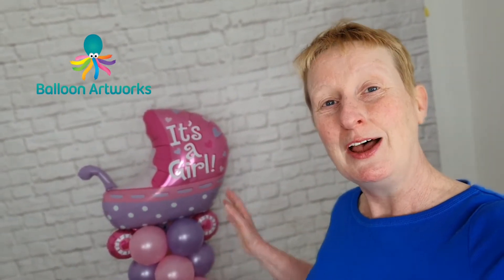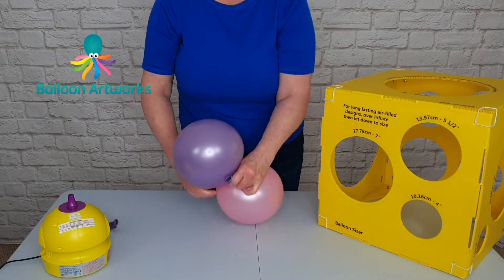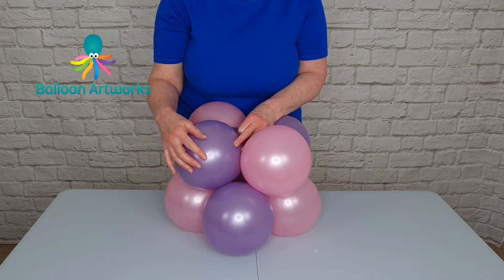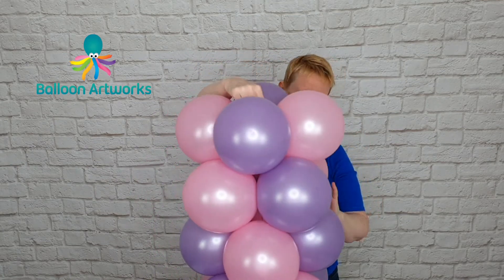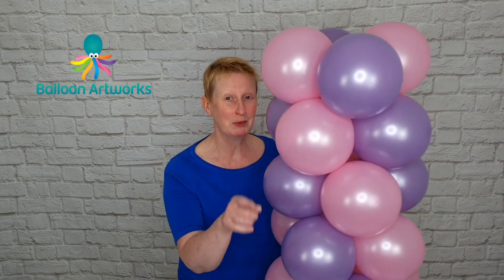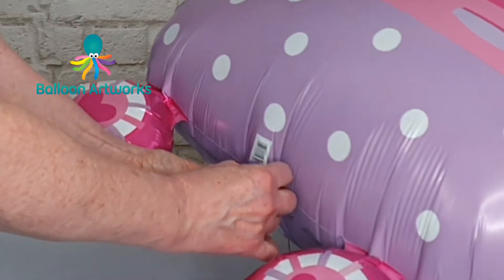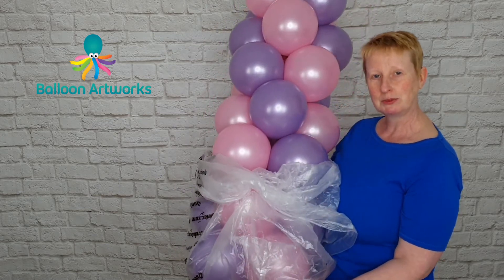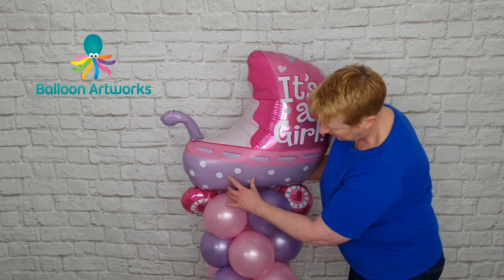Baby Shower Balloon Decoration Ideas 🎈 How to Make a Balloon Column for a New Baby Tutorial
As requested by my viewers, today I'm showing you how to make a balloon column without a stand and without helium.  This is an easy balloon column to make and is great for beginners.  In this balloon tower tutorial, I show you how to make balloon columns with 2 colours.  This design is to celebrate the arrival of a new baby, but you can use my easy step by step instructions to make your diy balloon columns in any combination of colours and using any large foil balloon topper.

In my easy balloon column tutorial, I used the following balloons.  You'll need to pick whatever combination of colours and foil balloon you want for your birthday party or other special celebration:

14 x 11-inch round balloons in pearl pink
14 x 11-inch round balloons in pearl lilac
1 x It's A Girl 35 inch foil balloon
2 x 260 modelling or twisting balloons in lilac

You can use curling ribbon instead of the 260 modelling balloons if you are making diy balloon columns for your own use, but I would not recommend using curling ribbon if you are working as a balloon decorator as, in my opinion, it is not the best option for a professional.

Here are my tutorials showing you how to make balloon weights, either by using water or sand:

🎈 How to Make a Balloon Weight 🎈Balloon Weight DIY / How to Make Make Heavy Balloon Weights

Chapters:
0:00 Getting Started
0:38 What Balloons Do I Need?
1:18 How to Inflate Latex Balloons with Air
2:08 How to Make a Balloon Base
10:07 How to Attach Foil Balloon to Balloon Column